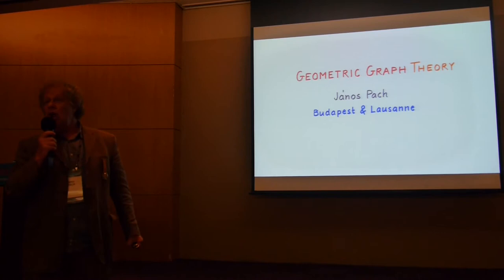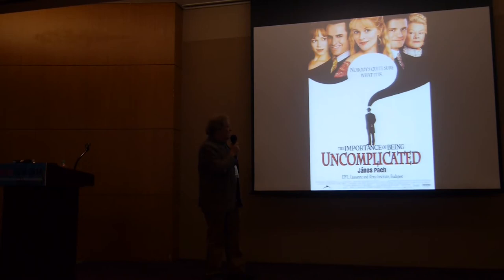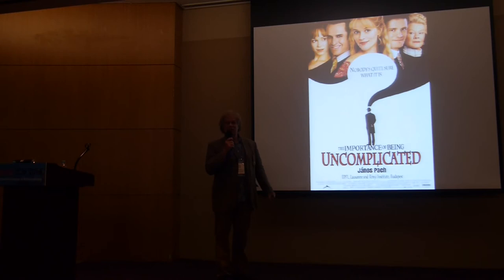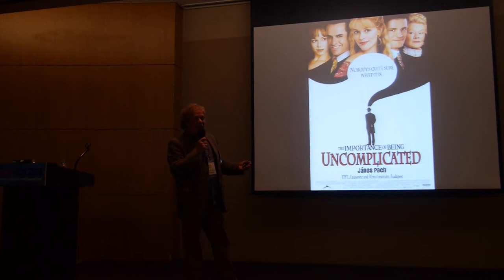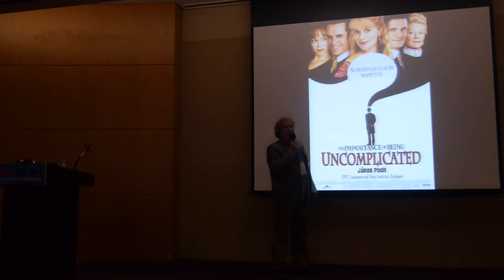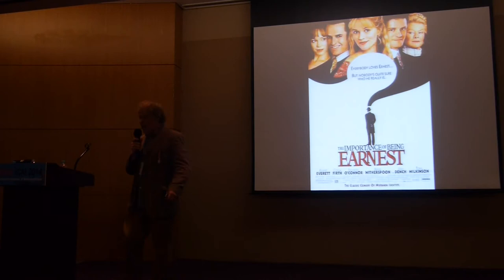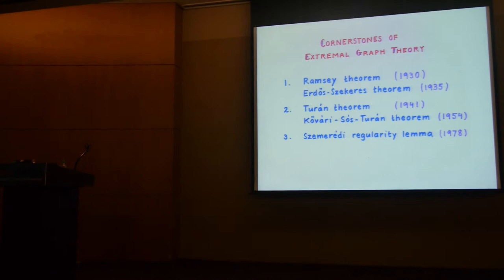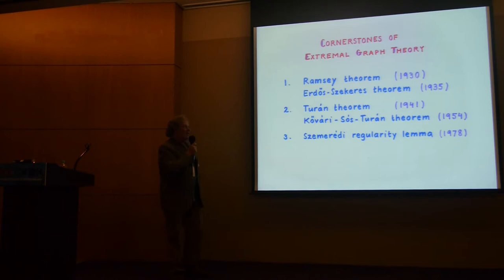ICM2014 VideoSeries IL13.7: Janos Pach on Aug18Mon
Invited Lecture

Speaker: Janos Pach

Title: Geometric intersection patterns and the theory of topological graphs